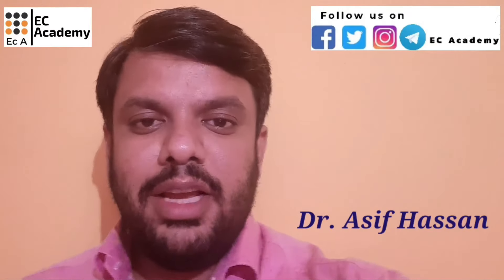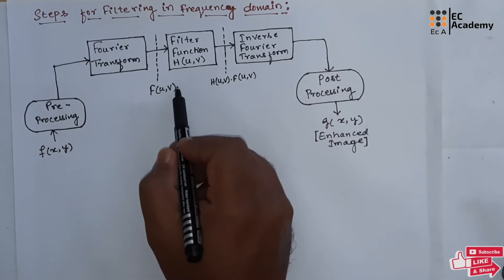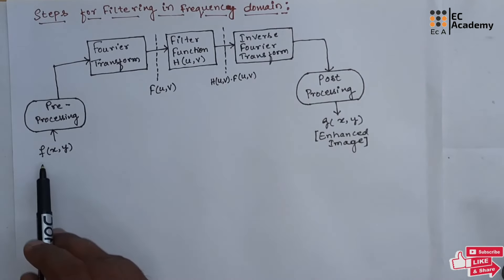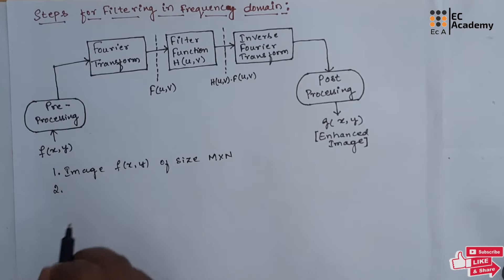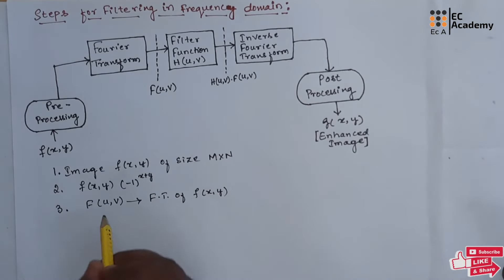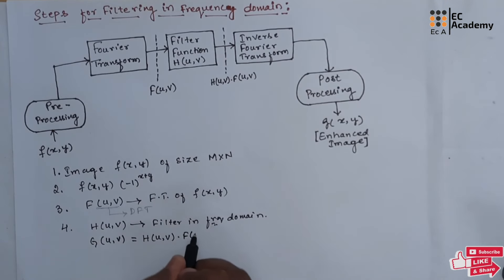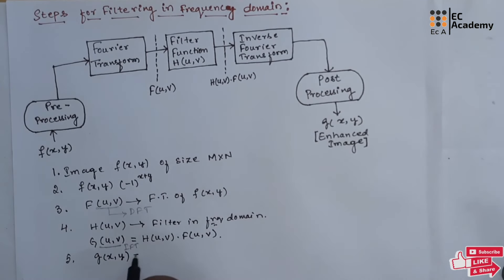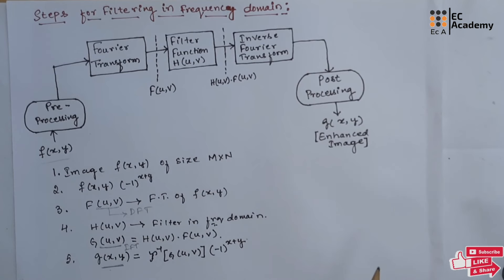DIP#23 Image enhancement frequency domain in digital signal processing || EC Academy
In this lecture we will understand the Image enhancement frequency domain in digital signal processing which describes different steps for image enhancement in frequency domain.

list=PLXOYj6DUOGrplEjDN2cd_7ZjSOCchZuC4